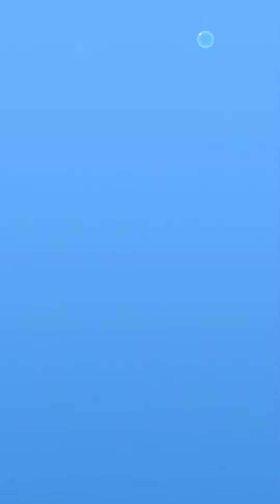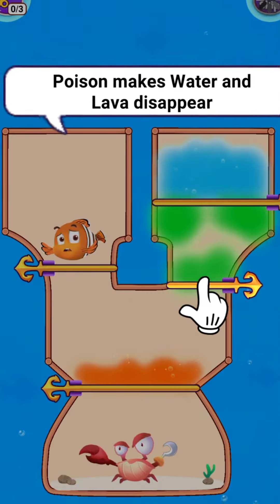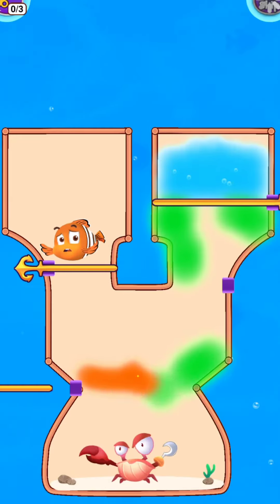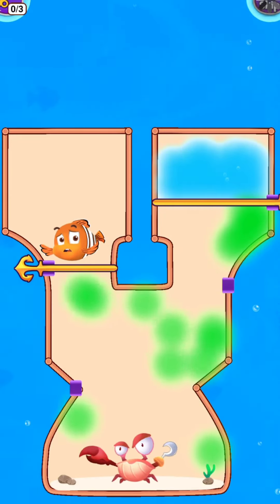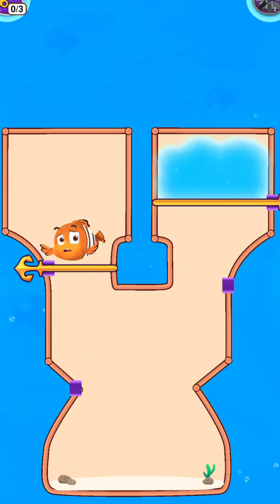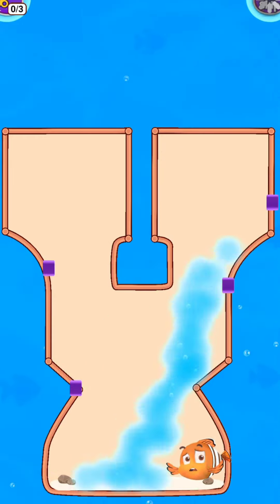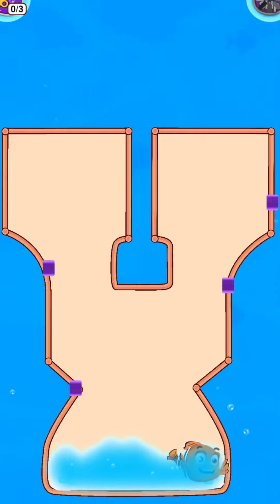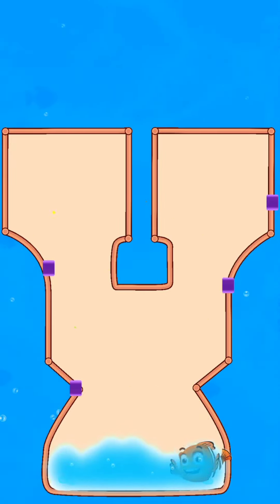save the fish game | fishdom gameplay | Part 5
Can you Save the Fish ? Accept the Challenge and Play it now.

Engage in challenging and fun filled puzzles with Save the Fish by pull the pin game.

Save the Fish is a relaxing and addictive puzzle game with many interesting brain teaser puzzles. Here, your mission is simple – just pull the right pin to bring the fish back to safety. Think out of the box and complete each level which comes with three stars for you to win.

You will come across various obstacles and sea creatures like acid bombs, spikes, Crabs, Octopus, your main task will be to help the fish to find a way survive from these elements. The levels may seem easy but you should aim to gain all three stars to reach the next level which is more challenging and intuitive.

Let’s get started with the fun adventure and explore a new world of gaming with this colorful and exciting Save the Fish Pull the pin Game.

Save the Fish Game features:

Over 50 unique and engaging levels
Chance to upgrade to bigger and colorful Fish
Super fun flowing physics
Striking visual elements and sea creatures
save the fish game /save fish /fishdom gameplay, save the fish android mobile game all level solution ios and android